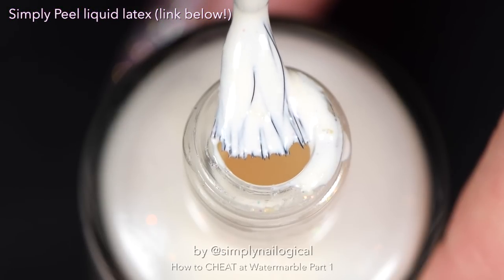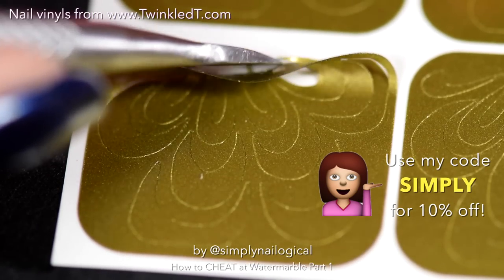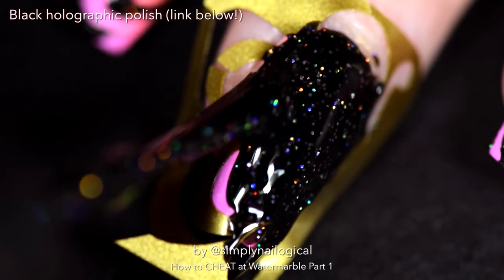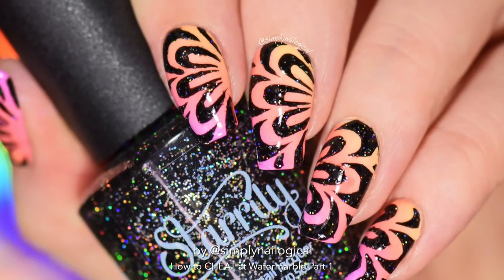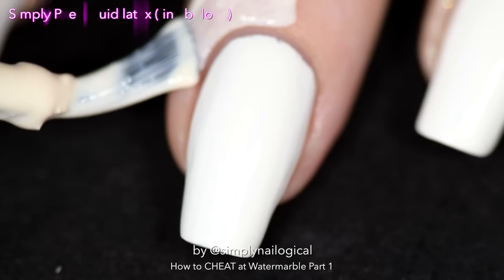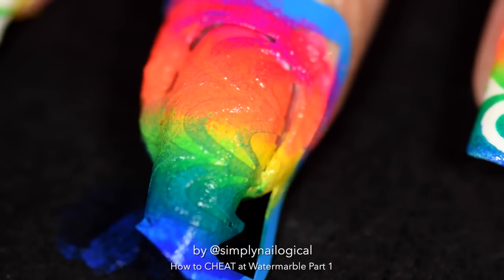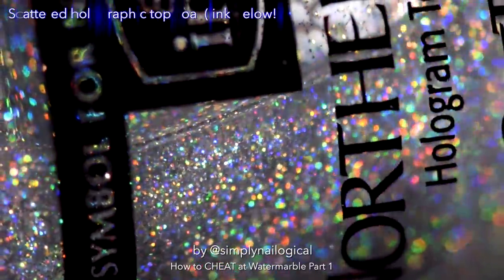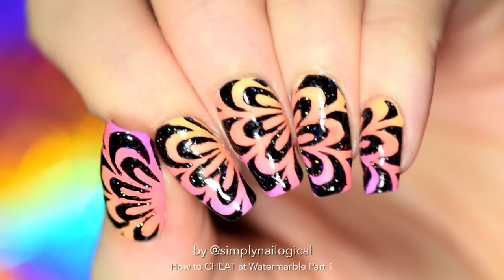How to CHEAT at Watermarble nails - PART #1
JOIN ME ON MY EXPERIMENTS AS I UNLOCK THE SECRETS TO CHEATING AT WATERMARBLE NAILS!

♡How NOT to Stamp♡
It appears I can't do lots of nail things:

I film my videos with this camera
This 105mm macro lens
This 17-50mm lens

Music: YouTube Audio Editor || Silent Partner - Switch It Up